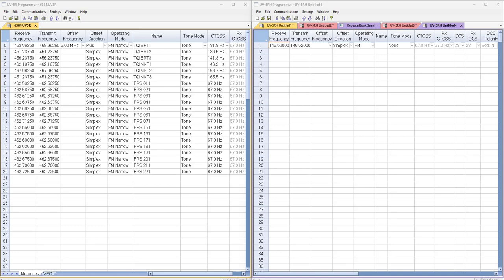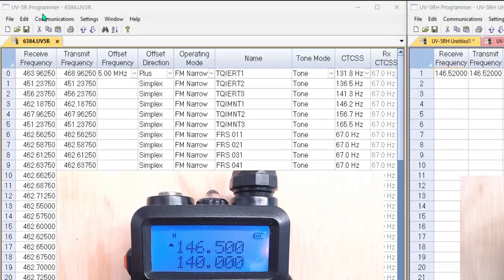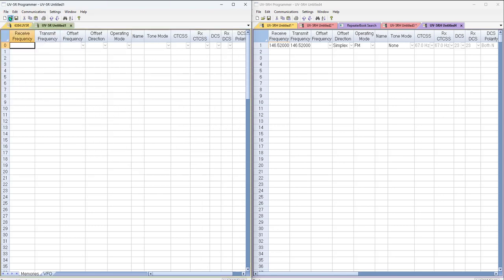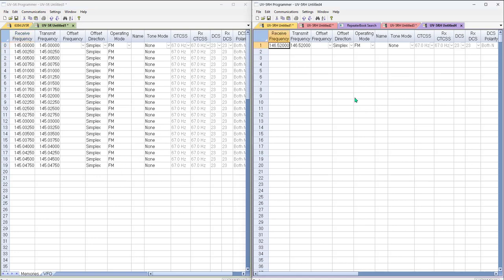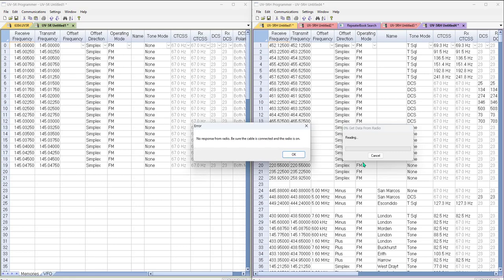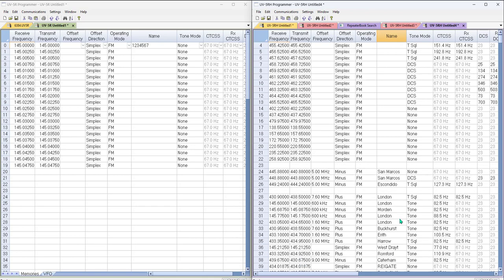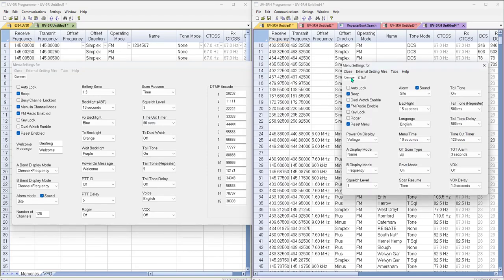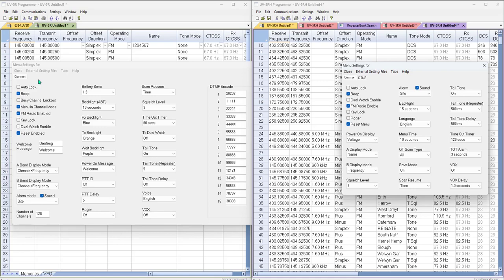An introduction to the Baofeng UV-5RH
Well, Boafeng has a new radio with a number that is SOOOOOOO like an older model.  But... the radios are WAYYYYYYYY different.

Let me give you some details and insights here.